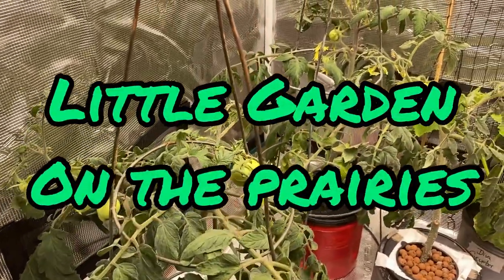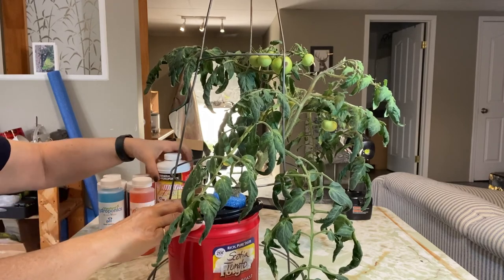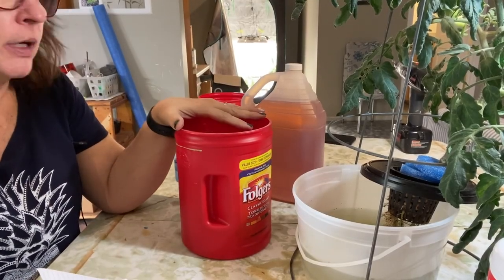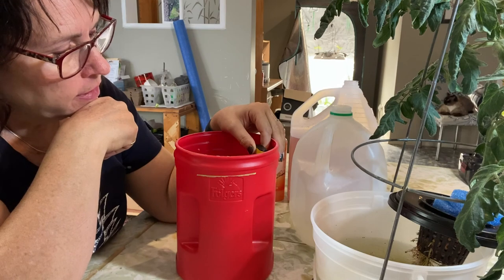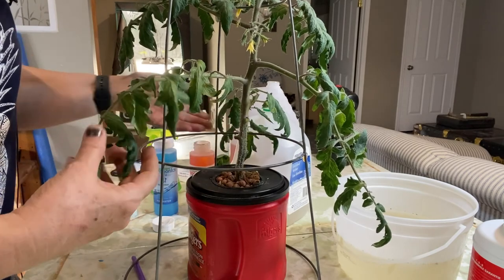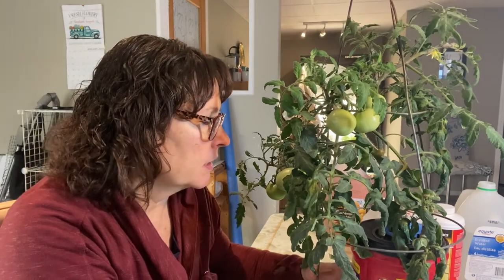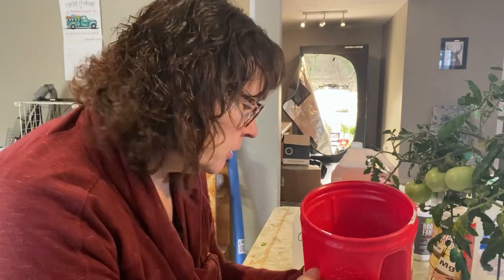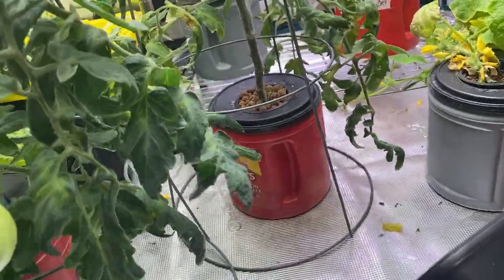Indoor Hydroponic Garden Update - PH & EC Testing - Tomato Blossom End Rot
In this Indoor hydroponic garden update I will be showing how I have treated a blossom end rot problem with my hydroponic tomatoes.   I will demonstrate how to use a TDS and PH meter for indoor hydroponics.   Welcome to the Saskatchewan Prairies, Growing Zone 3 - Canada! On my channel you will learn about cold climate growing techniques, indoor gardening during long cold winters and see what's cooking in the Little Garden Kitchen!

HERE'S WHERE I PURCHASE MY HYDROPONIC SUPPLIES

🍓PH METER & TDS EC METER SET

🌱ROOT FARM PART 1 - BASE

🌿ROOT FARM PART 2 - TOMATO & VEGGIE